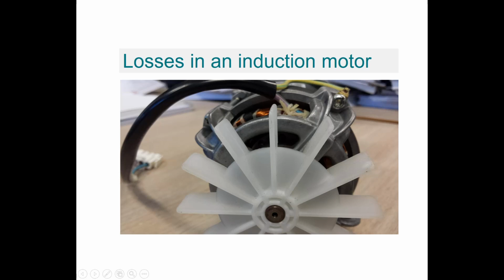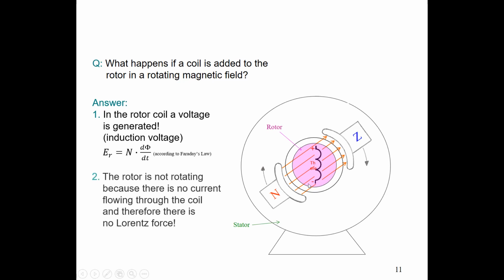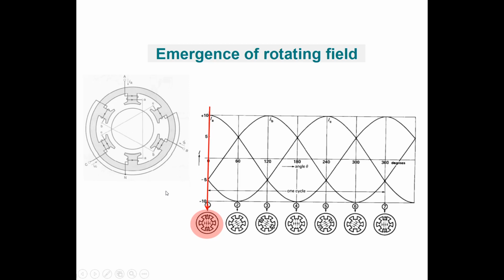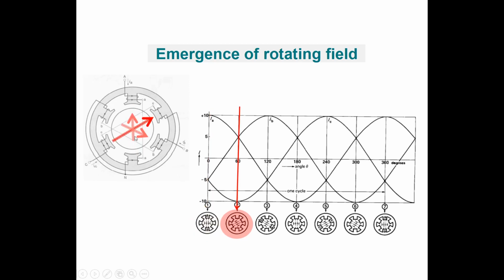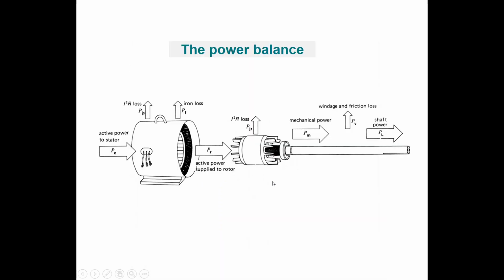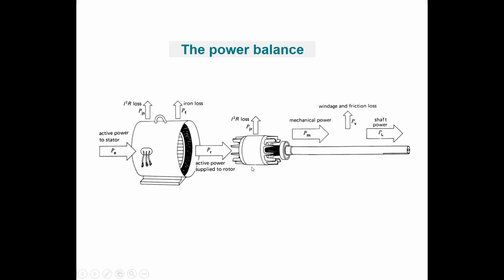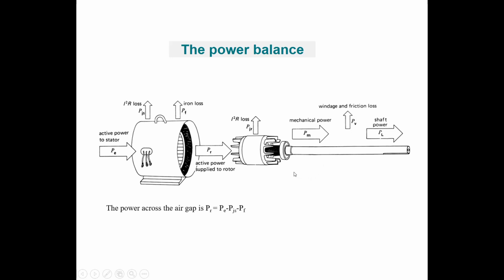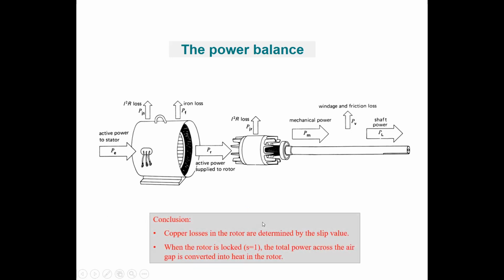Losses in an induction motor [EN]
This short video shows what the main loss powers are in an induction motor (also called an asynchronous motor).